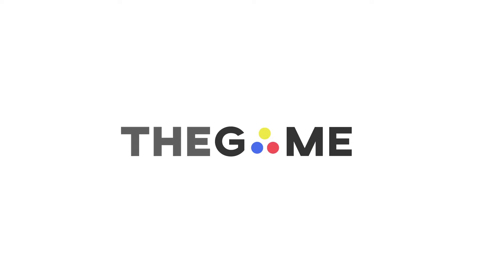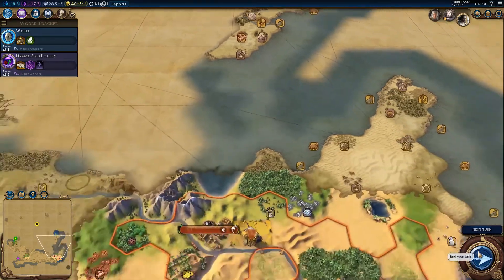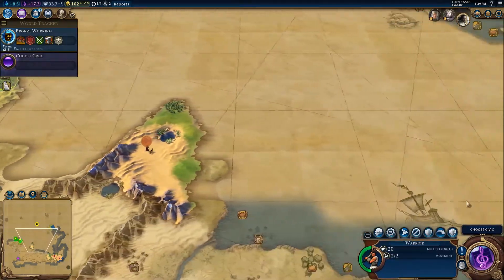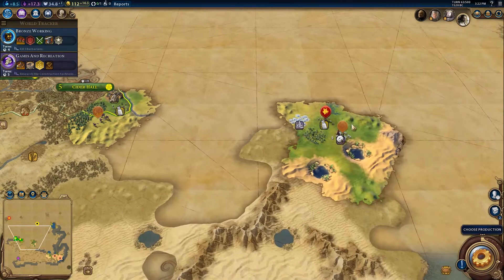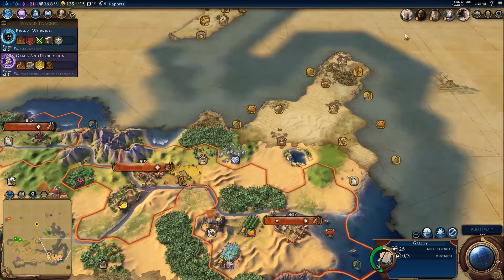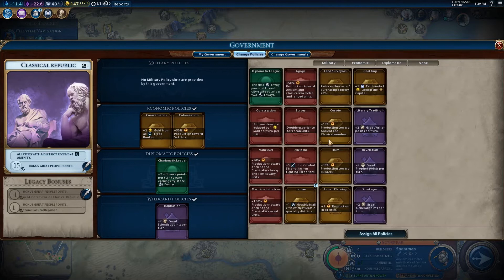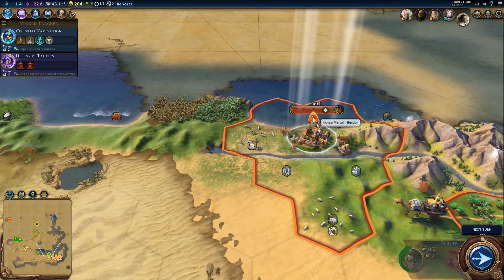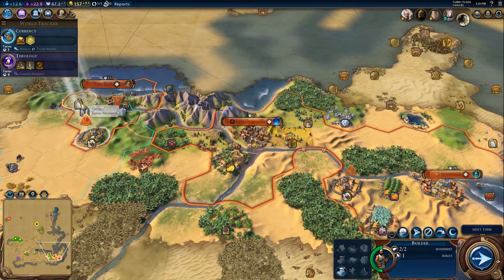A Civ of Ice and Fire - Civilization 6 Game of Thrones MOD// Episode #7 [East Coast Exploration]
We're back! With season 7 of Game of Thrones starting, I've decided to play the Civilization 6 mod - A Civ of Ice and Fire. We started on 1.0.1 but will be changing it up as we go along.

Civilization VI is a turn-based strategy video game in which one or more players compete alongside computer-controlled AI opponents to grow their individual civilization from a small tribe to control of the entire planet across several periods of development. You can find out more @